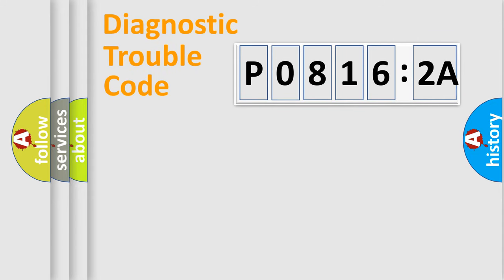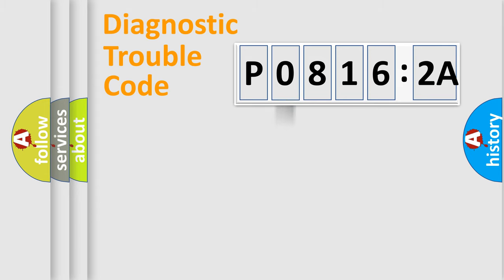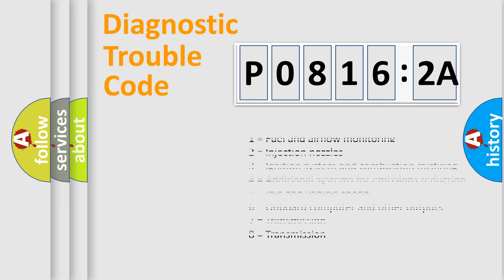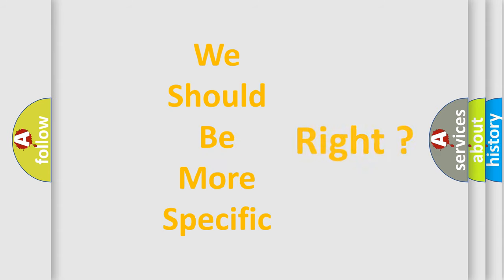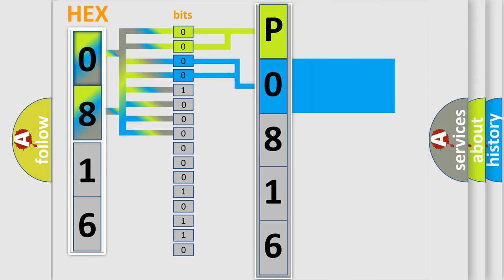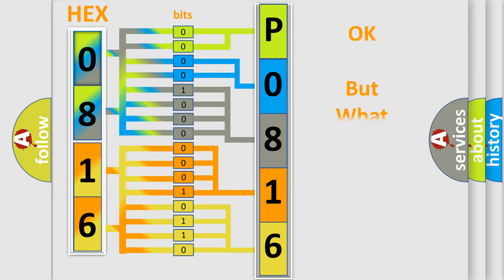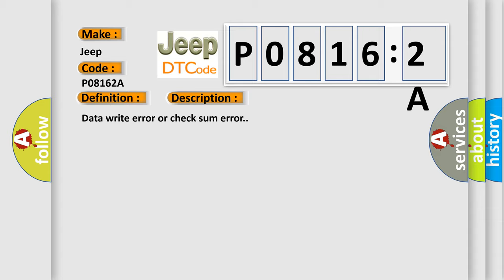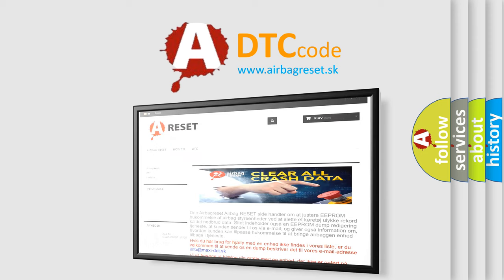DTC Jeep P0816-2A Short Explanation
Contents:
0:21 Basic DTC analysis according to OBD2 protocol standard.
1:48 Insight into programming
2:58 A diagnostically understandable description of the Diagnostic Trouble Code
3:05 Basic error definition

Make:
Jeep
Code:
P0816 2A
Definition:
EEPROM Access Error
Description:
Data write error or check sum error.
Cause:
BCM malfunction
Failure Type: